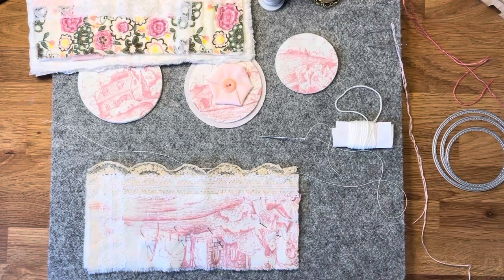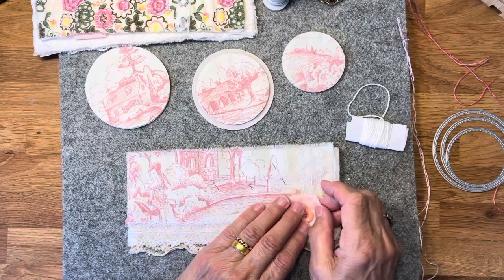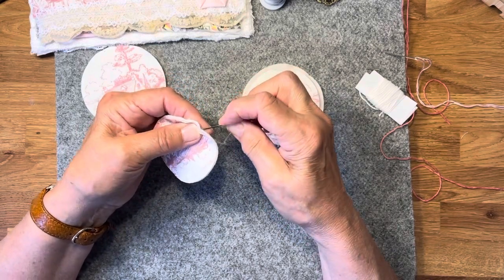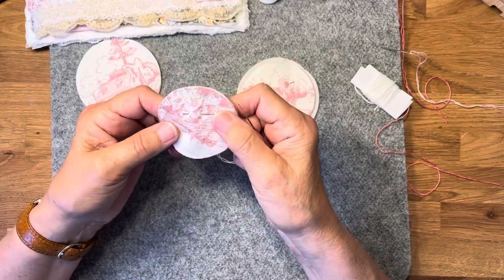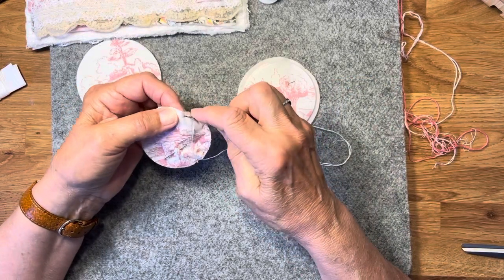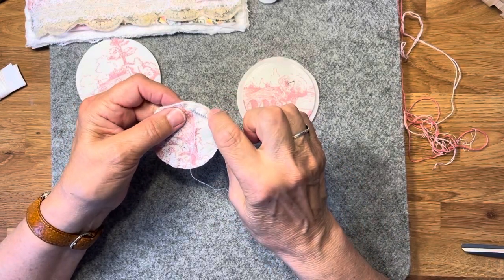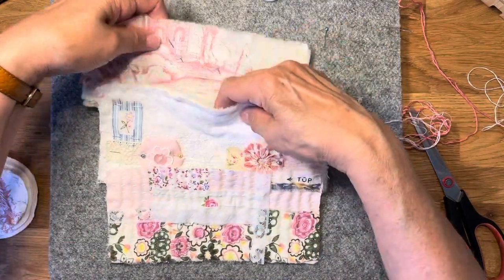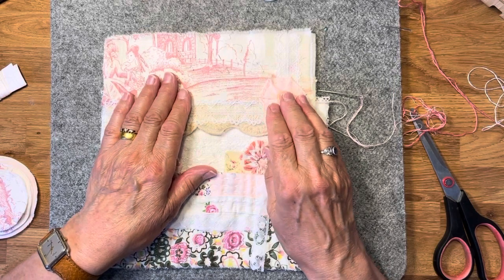Part 4 how to make a slow stitch book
I am doing some mark making today with threads on my beautiful fabric that I have die cut into circles.
I hope you’re all joining me and having fun with your slow stitch books. Love Bella x